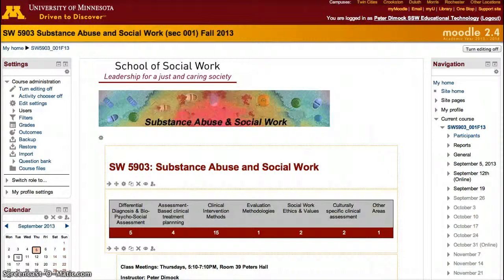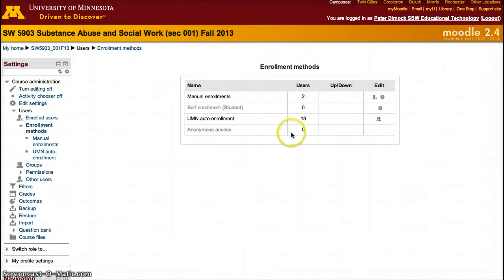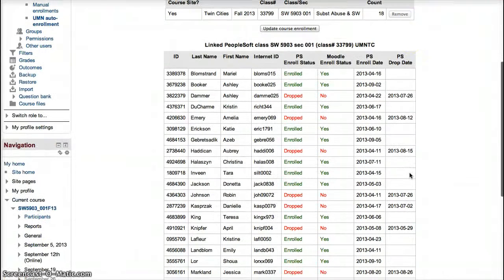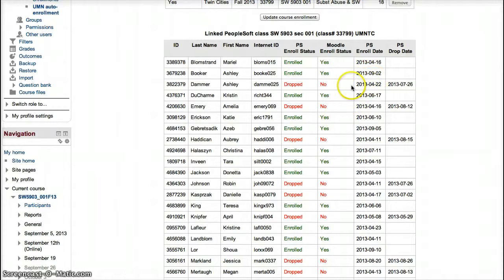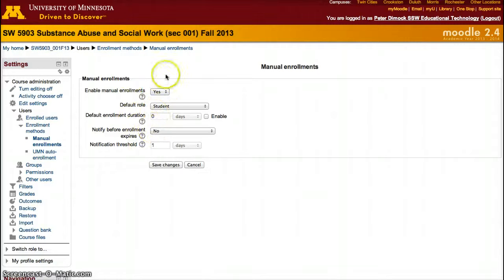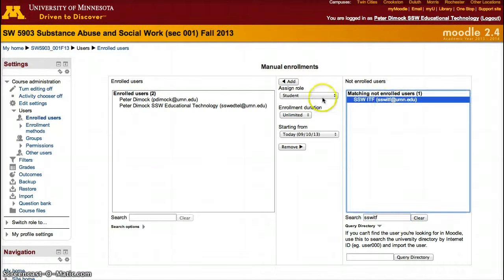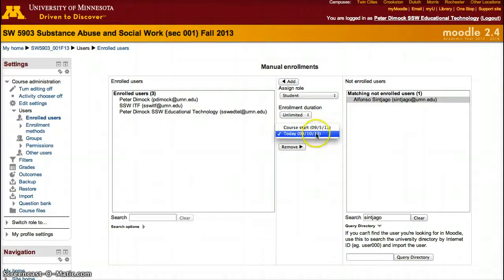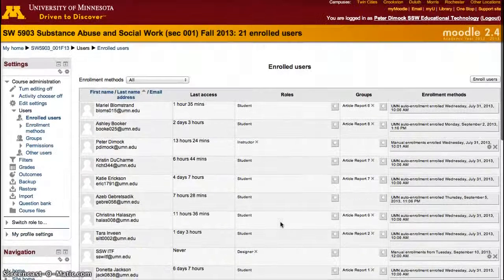Moodle 2.4 Adding Participants (2013)